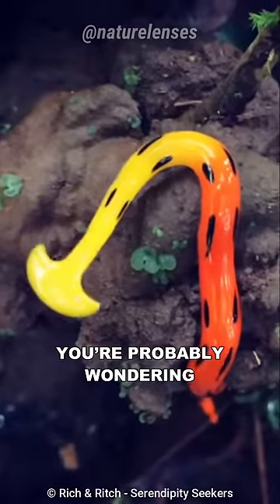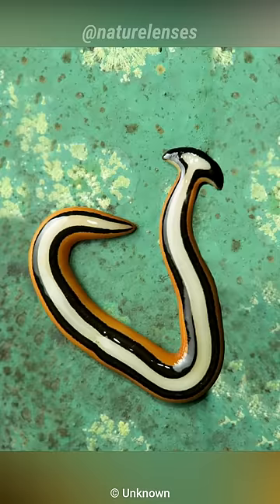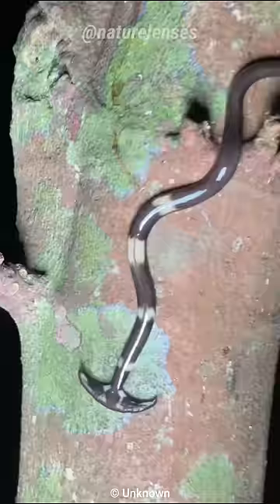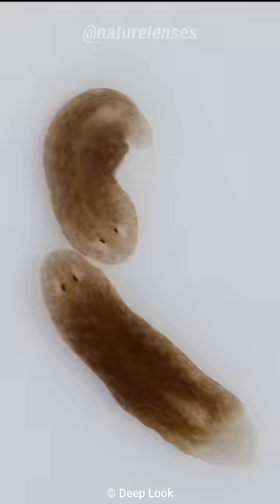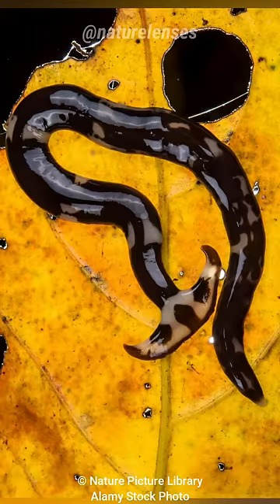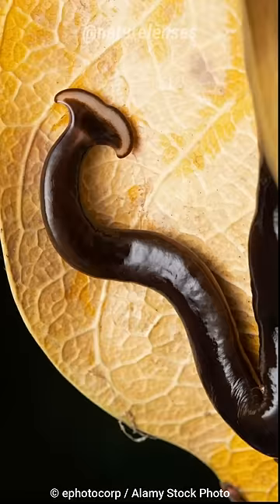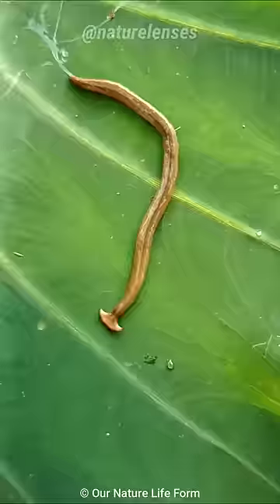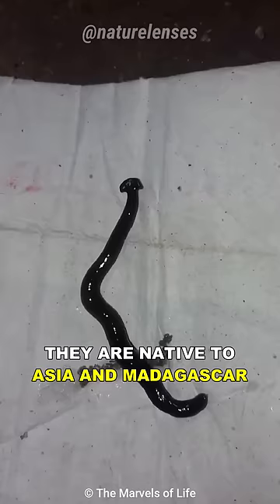Hammerhead Worm | The Immortal Worm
Hammerhead worms are essentially immortal. They reproduce via fragmentation meaning if the worm is cut into pieces, each section can regenerate into a fully developed organism, within a few weeks.